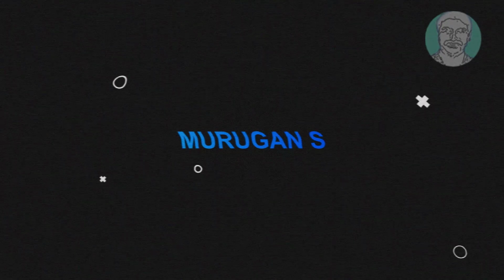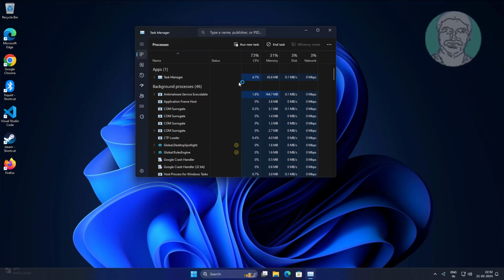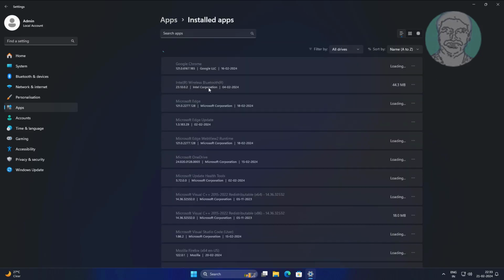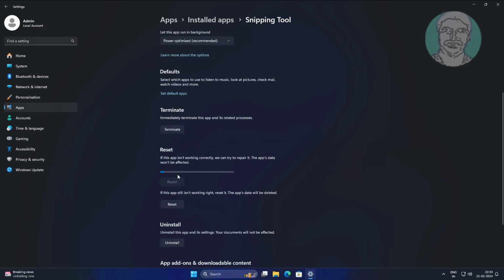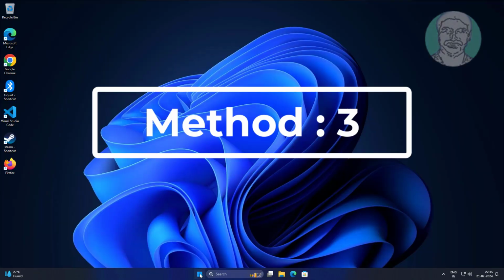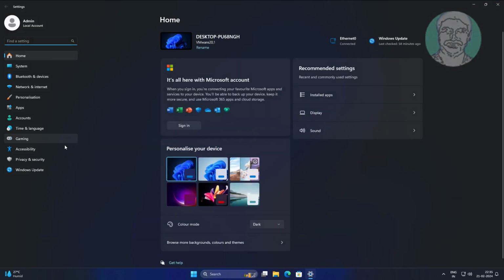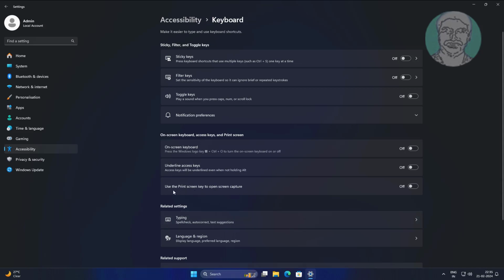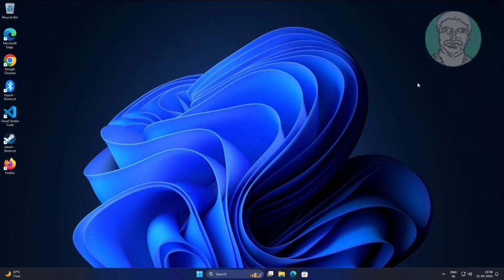Fix Snipping Tool Not Working or Not Opening Problem In Windows 11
This Tutorial Helps to Fix Snipping Tool Not Working or Not Opening Problem In Windows 11

00:00 Intro
00:09 Method 1 - Task Manager Settings
00:24 Method 2 - App Settings
01:12 Method 3 - Change Accessibility Settings
02:02 Closing